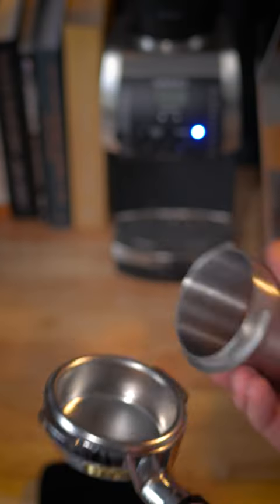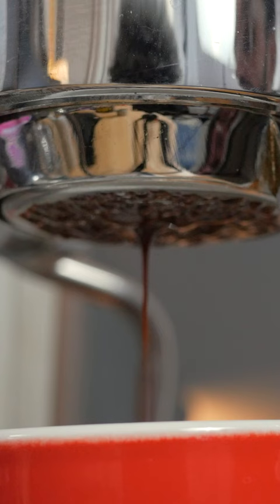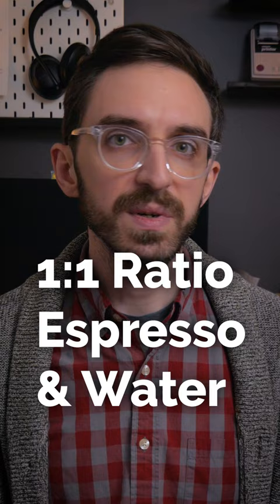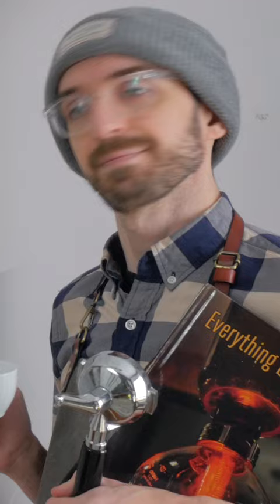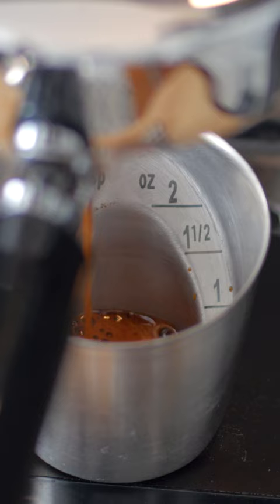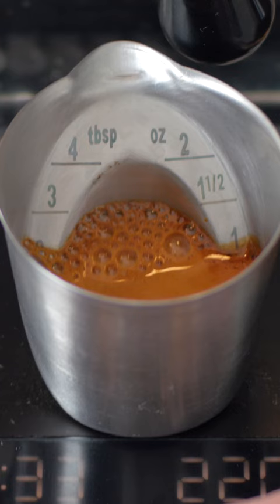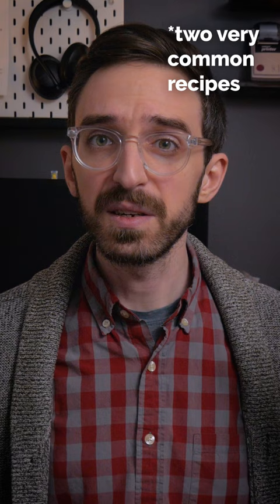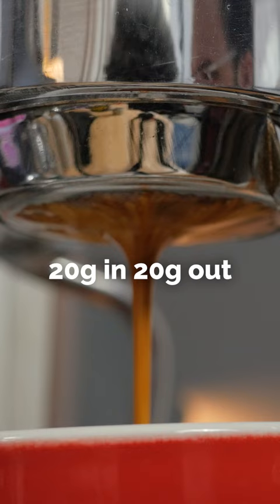Ristretto in 2023?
V60 Single Cup (01)
V60 Two Cup (02)
V60 Paper Filter
Hario Insulated Carafe

Espresso:
Barista Pro 18g Basket
Rattleware Pitcher 12oz
Rattleware Pitcher 20oz

📸 Camera Gear:
Panasonic G85
Lumix 20mm f1.7
Panasonic G7
Fluid Head Tripod